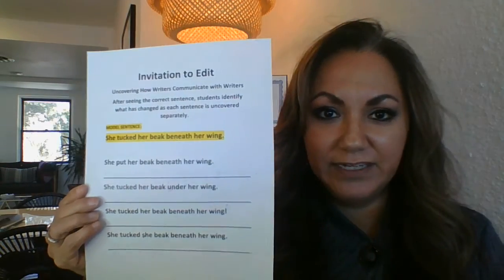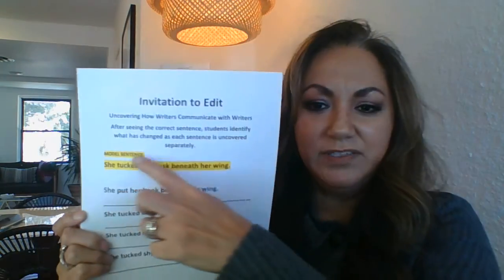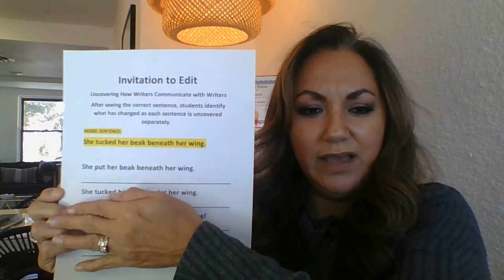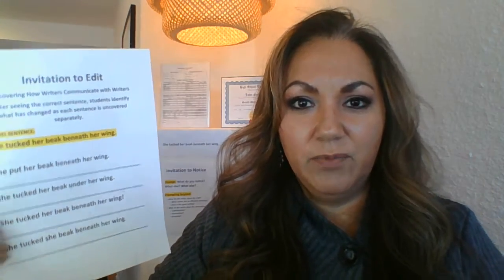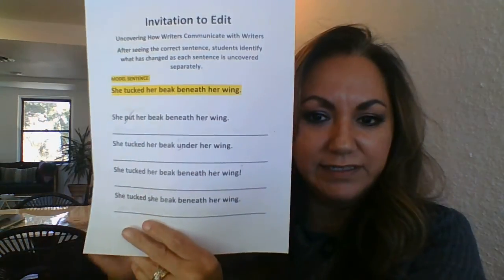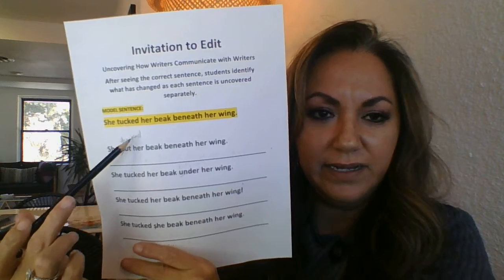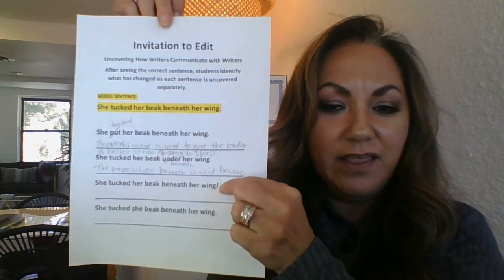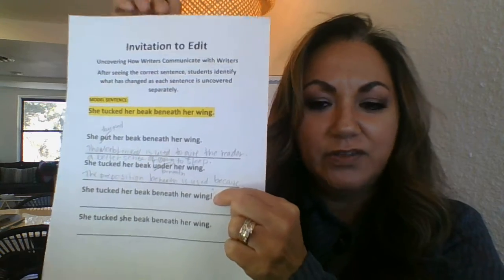Writing Lessons Part 6 Write and to Edit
The final Invitation Lessons in the series of Everyday Editing Sample Lessons